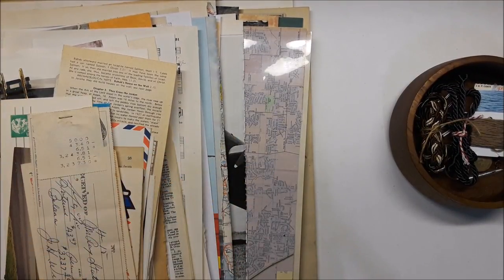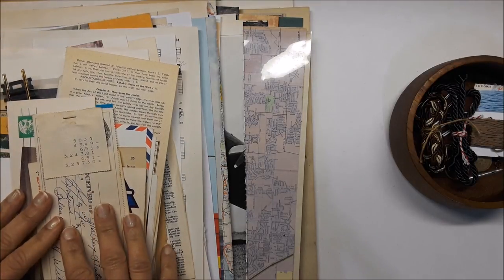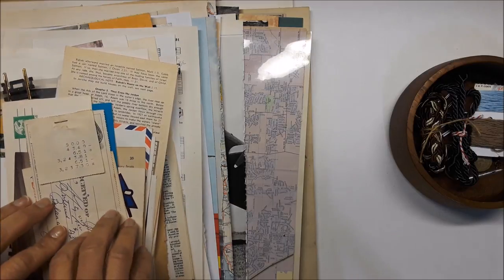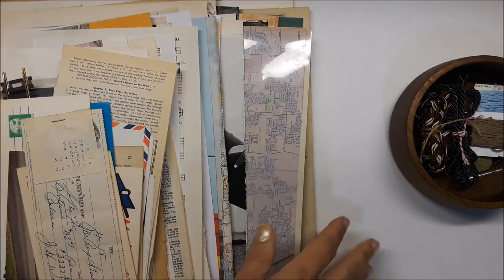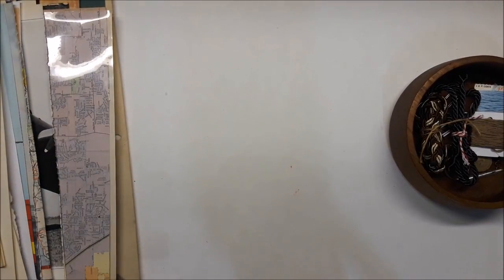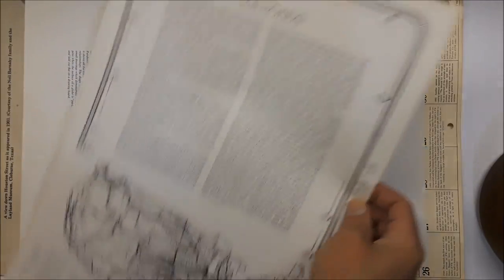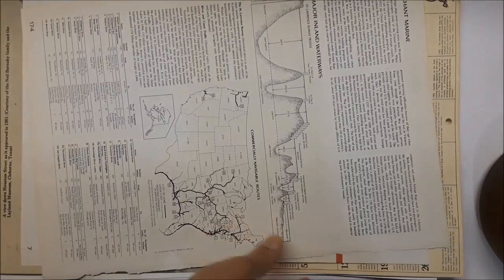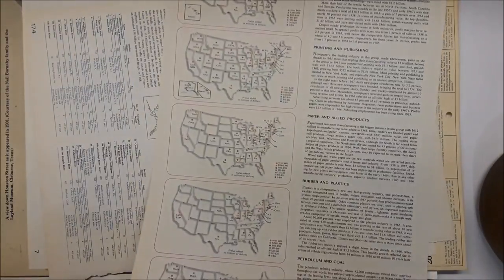New Listing! | SOLD | Vintage Travel Junk Journal Kit 6 | GTDesigns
Hey guys! This is Kit 6 of 8 and fits an "any means" of travel theme. Lots of old vintage images to use in your journals, collage books, or TNs. My personal faves are the old cars and trucks!! This lot is more of a JJ STASH PACK than it is a JJ KIT. .but semantics, right?! Thanks for popping in!!

$35 Kit
$11.90 U.S. shipping
$20.90 Anywhere outside U.S.

They are raging with a variety of goodies!! I will film each kit!

❤Renee